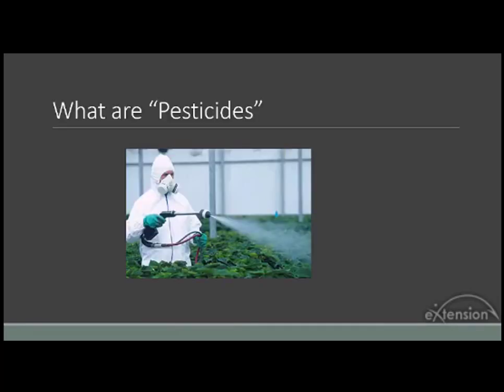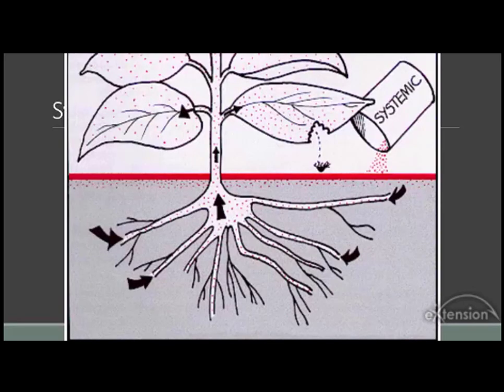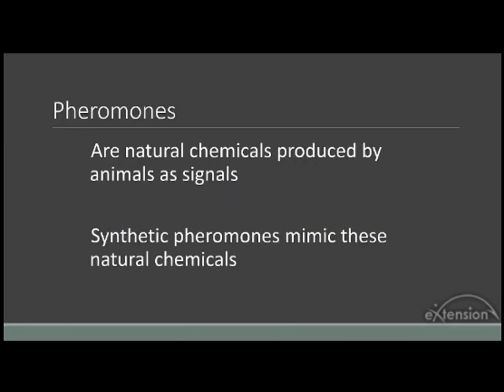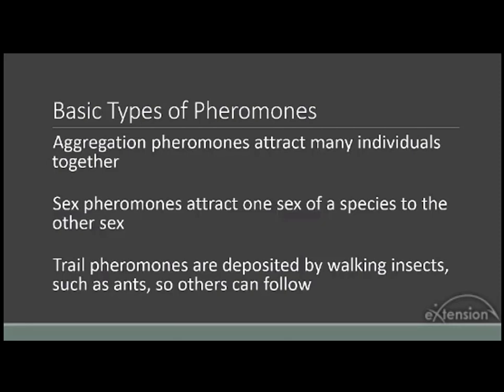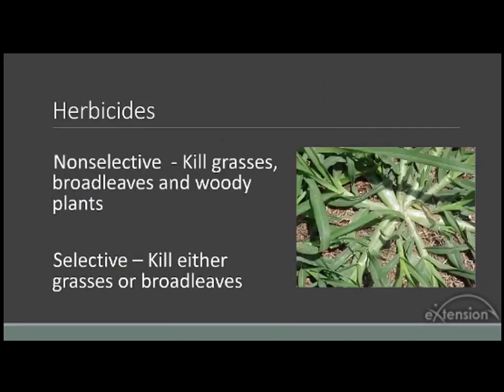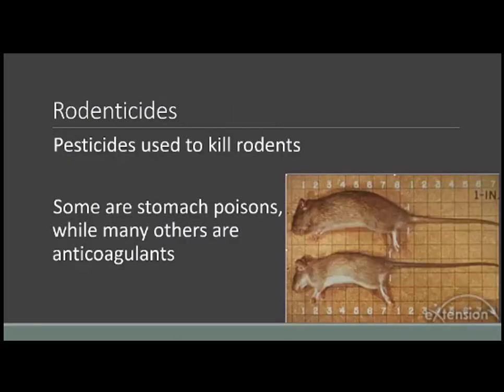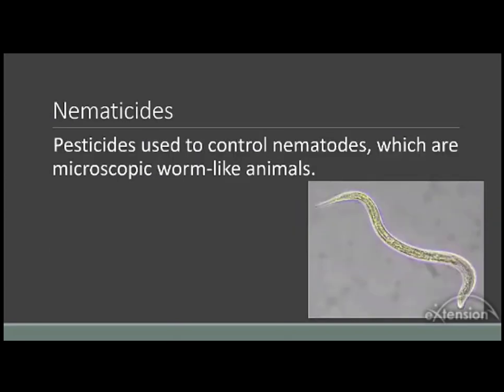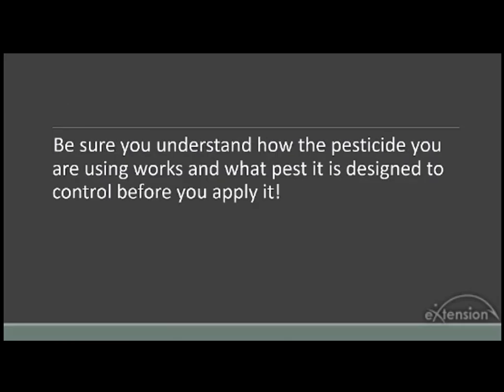Types of Pesticides